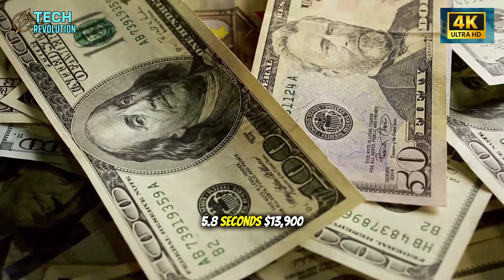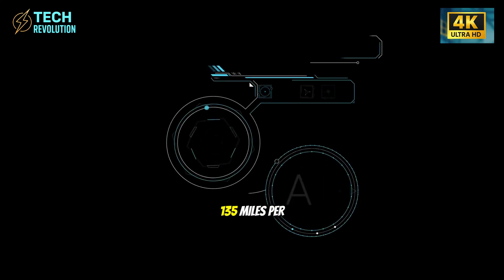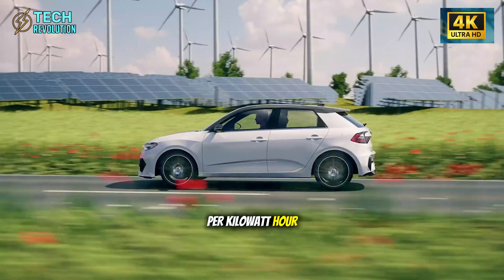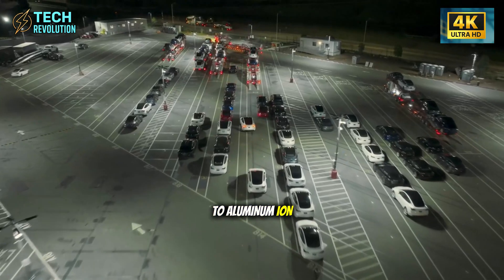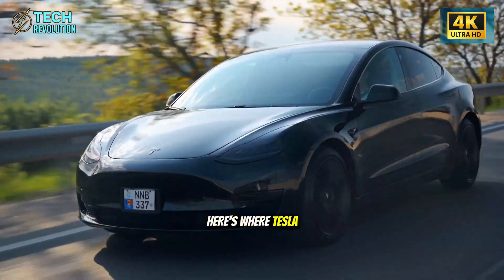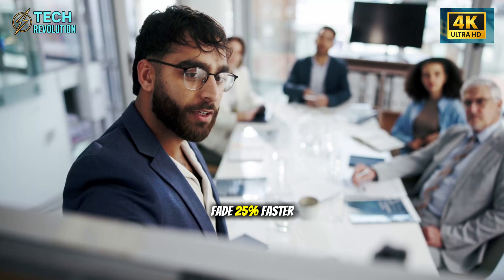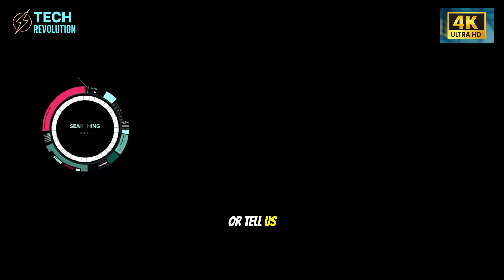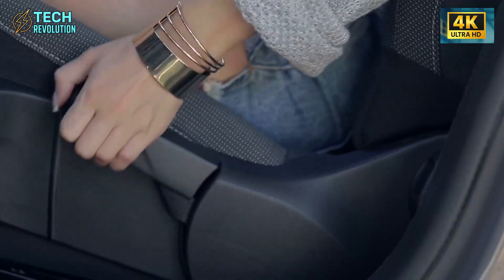Tesla Model 2 Dual Motor FINALLY HERE: 0-60 in 5.8s Under $15K! What's SHOCKING?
Tesla Model 2 breaks EV limits: $13,900, dual motors, 370-mile range that shocks the industry.
⏳ Timeline:
0:00 – Tesla Model 2 Breaks the Performance-Per-Dollar Limit
2:47 – Tesla Model 2 Manufacturing Trick Slashes Cost
4:29 – Tesla Model 2 Battery That Redefines EV Lifespan
6:12 – Tesla Model 2 12-Minute Charging Shock Explained
8:32 – Tesla Model 2 May Be the Perfect First EV
10:40 – Tesla Model 2 Sparks a Crisis for Legacy Automakers
🔔 You may be interested in: